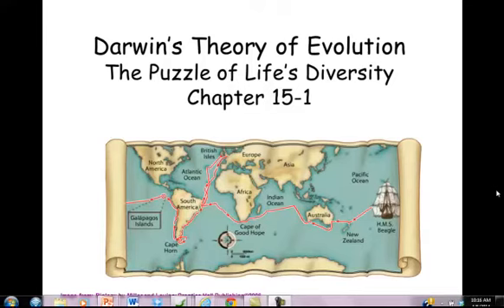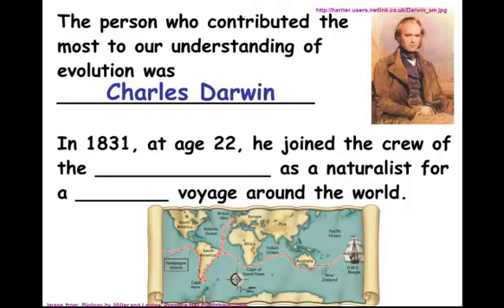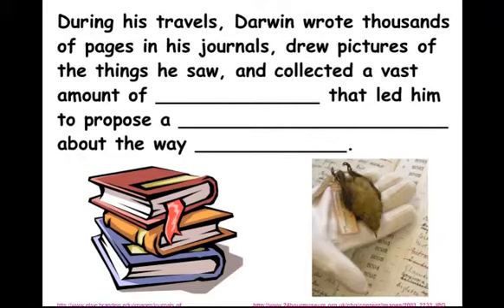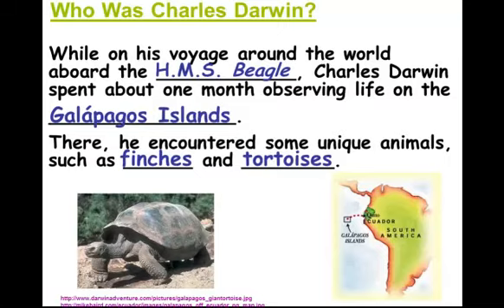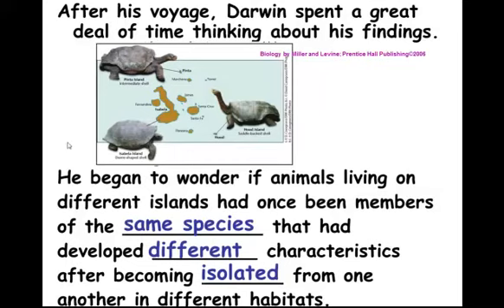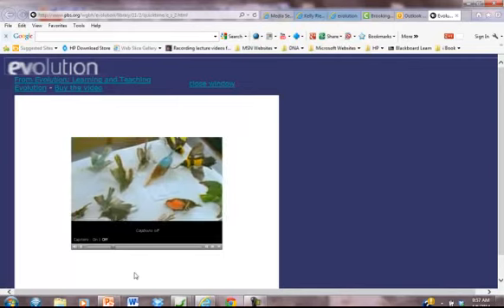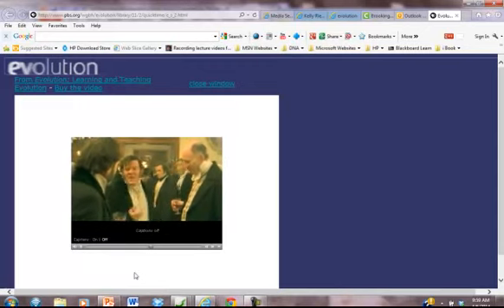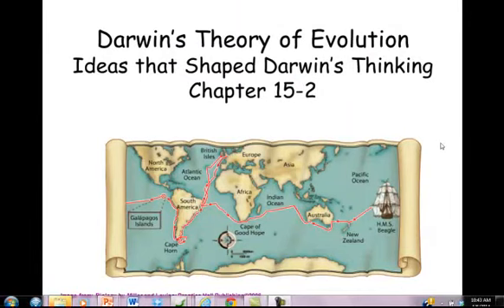HONORS BIO Chap 15-1 & 2 Evolution (Part 1)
This video was made for BrookingsBiology students to accompany the following Powerpoint slideshow.

This video is the 1st of 6 that go with this Powerpoint slideshow.